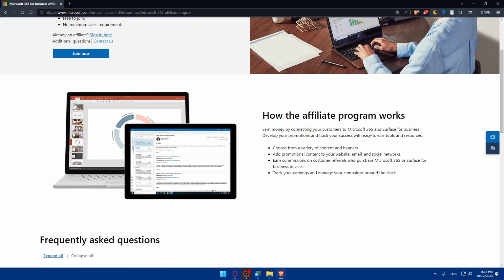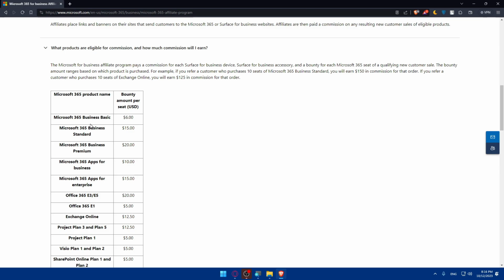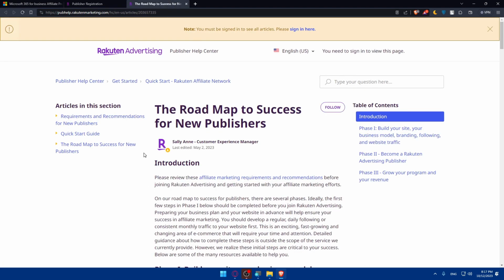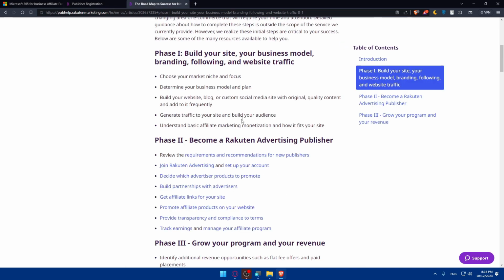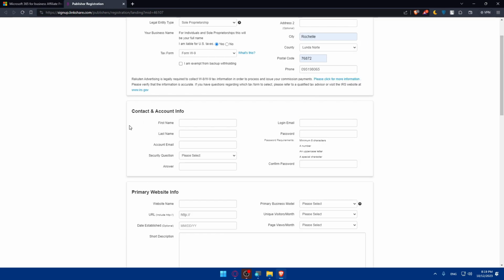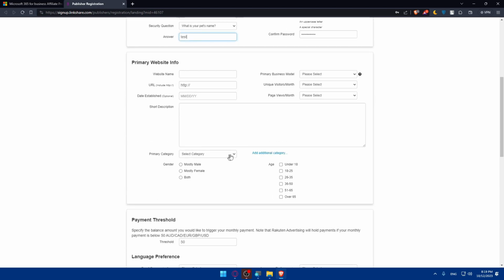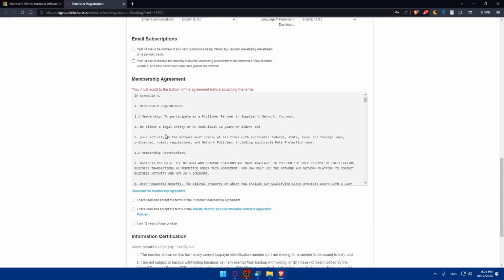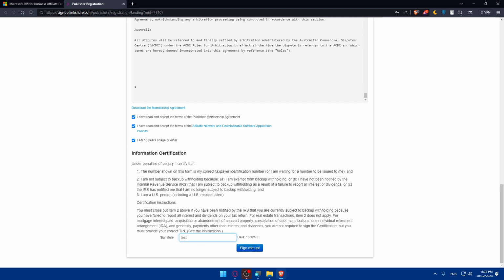How To Join Microsoft 365 Affiliate Program 2025! (Full Tutorial)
Today we talk about join microsoft 365 affiliate program,microsoft 365,affiliate programs,affiliate marketing for beginners,affiliate marketing tutorial